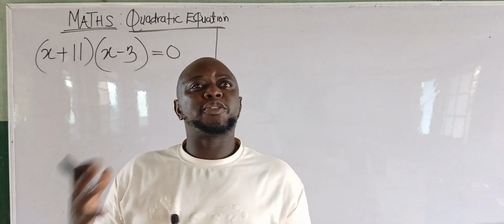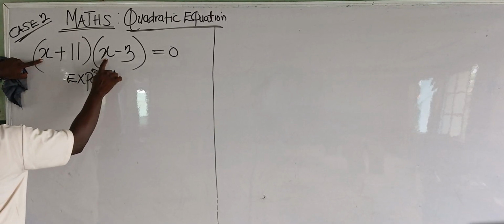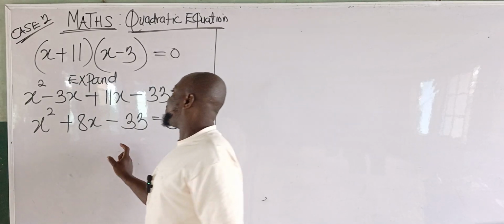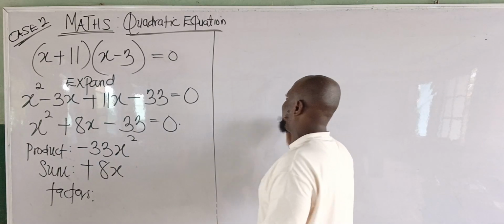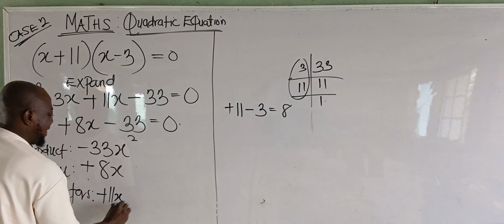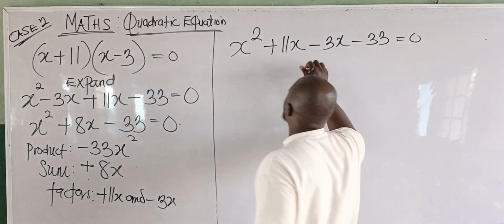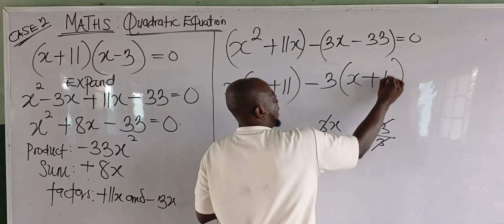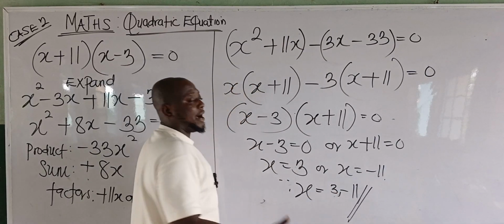INTRODUCTION TO QUADRATIC EQUATION FOR STARTER PT1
This is a perfect guide for you and a compass that when you carry will you in the pursuits of your mathematics .is that all problems has already been conquered